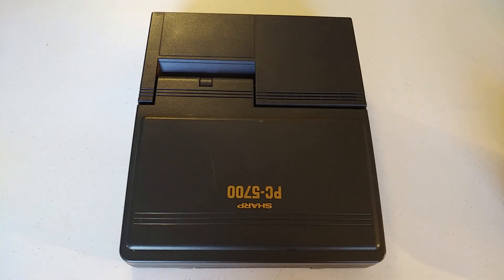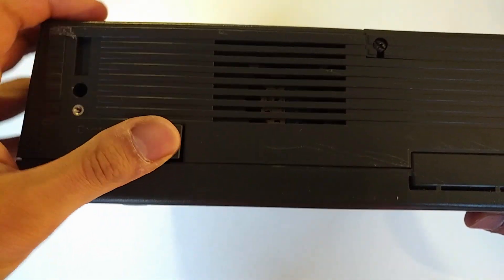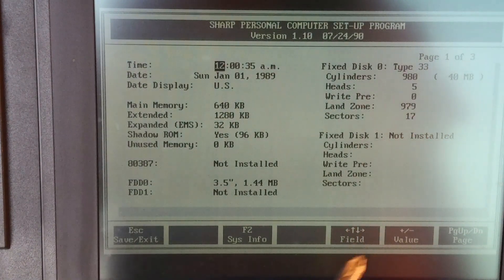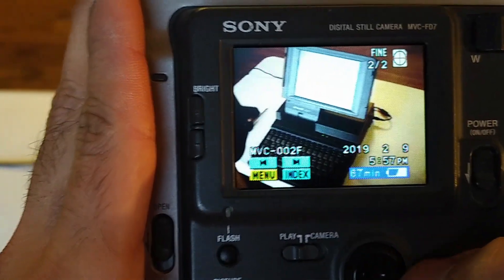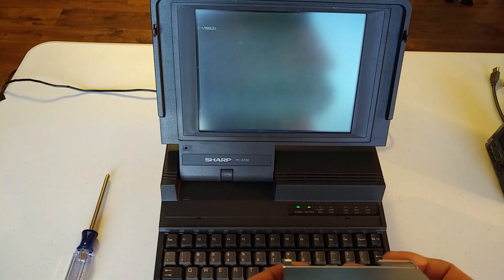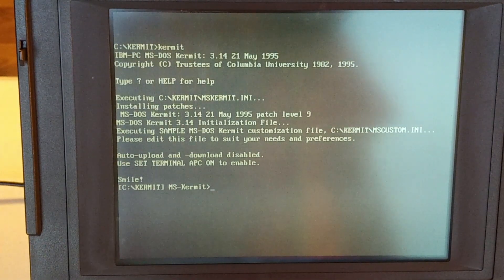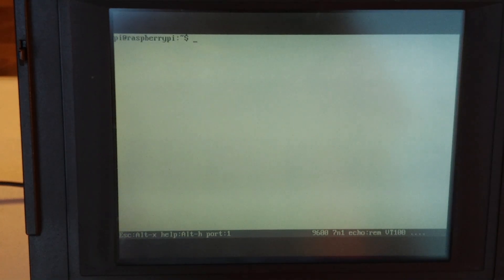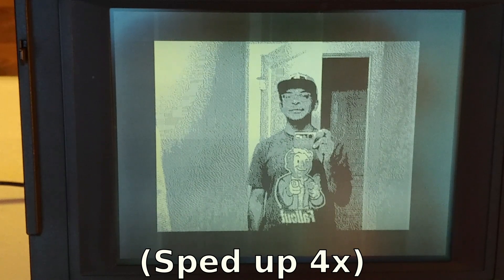Using a 1990 DOS Laptop: The Sharp PC-5741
In this video, we take a look at the Sharp PC-5741 386 laptop from 1990. I show how to view images on it using LXPIC and view webpages in text mode with a serial connection to a Raspberry Pi.